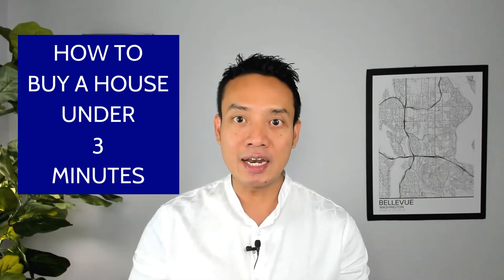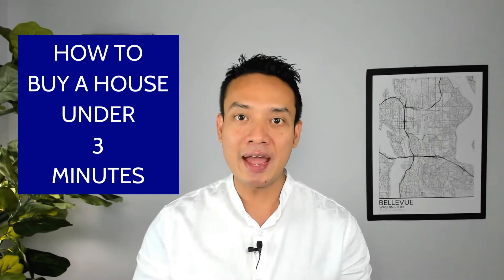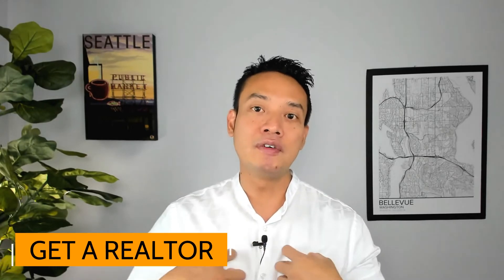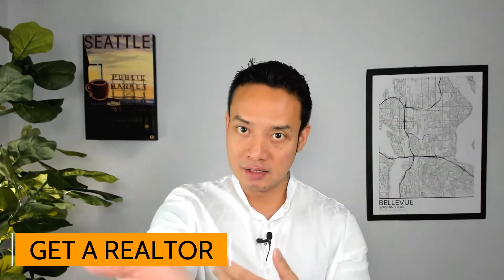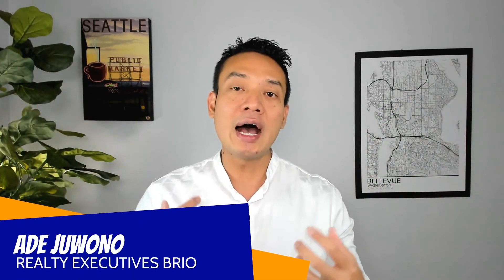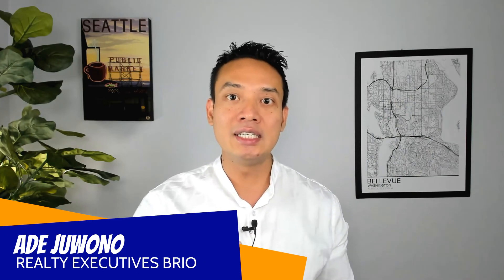How to buy a house, under 3 minutes.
Are you a first-time home buyer? and still not sure how to buy a house?

Then this video is for you, when we meet in person, I'll explain the process in detail, make sure you get the best rate for your home loan and get you familiar with all the contracts that can benefit/protect you.

I’m a full time Realtor® here in Washington. If you interested in buying, selling or just want to stay up to date on all things Bellevue and surrounding this is for you.

Our goal is to make YOU a real estate expert too.

Realty Executives Brio, WA
License #113276